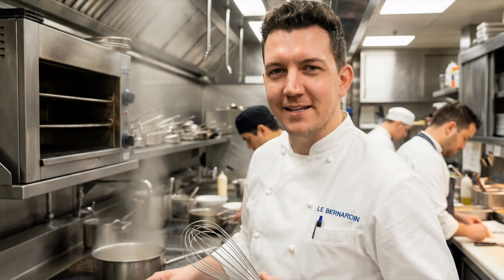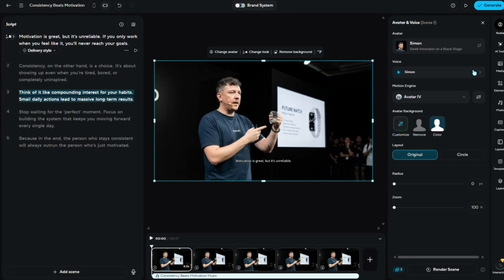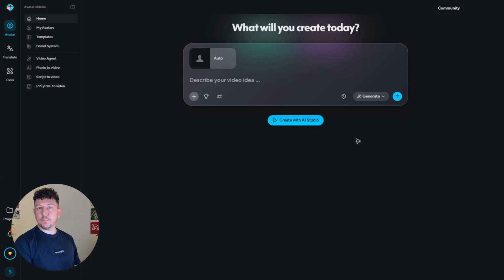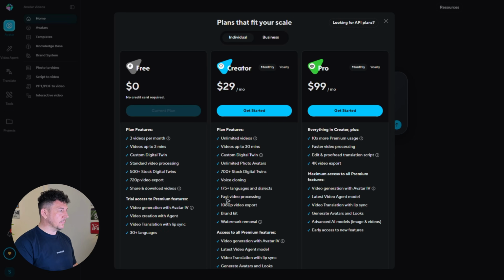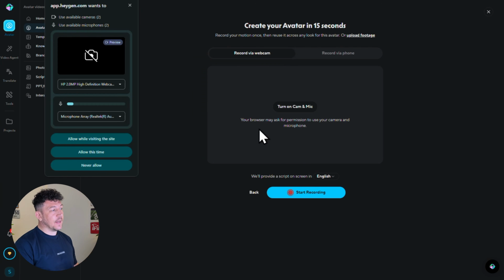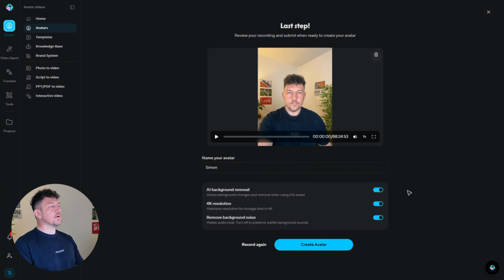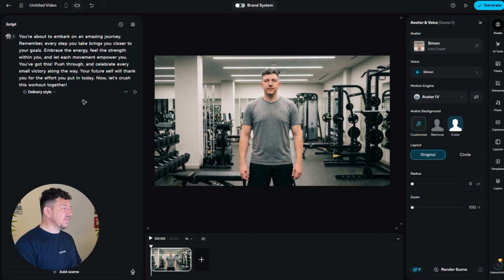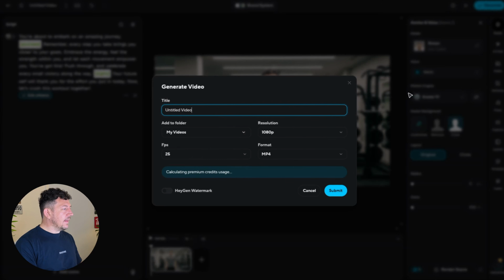How To Create A Realistic AI Avatar That Looks & Sounds Like You (2026 Step-by-Step)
A complete guide to creating your own AI avatar — from cloning yourself to generating full talking videos with AI.

In this step-by-step guide, you’ll learn how to clone yourself with AI and generate realistic talking videos without filming every time.

If you’ve been searching for how to create an AI avatar, clone yourself with AI, or generate AI talking videos, this video walks you through the full process from start to finish.

You’ll learn how to:

✔️ Clone yourself and create your own AI avatar
✔️ Generate talking videos automatically
✔️ Improve realism so the avatar looks and sounds natural
✔️ Create multiple avatar looks and environments
✔️ Produce videos without recording new footage each time

By the end, you’ll have a fully working AI avatar that can generate videos for you in minutes.

⌚ Timestamps
0:00 Your AI Avatar Starts Here
0:36 Get HeyGen
1:23 Create Your AI Avatar
4:27 Generate Your First AI Avatar Video
5:45 Create Multiple Avatar Looks